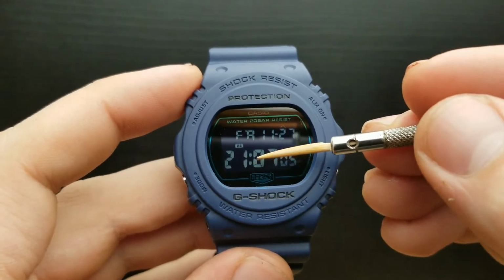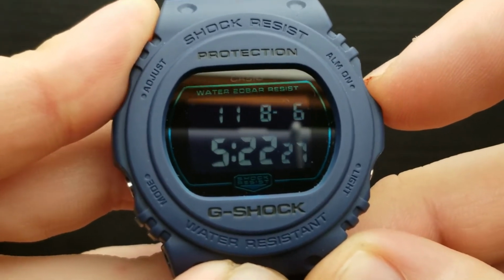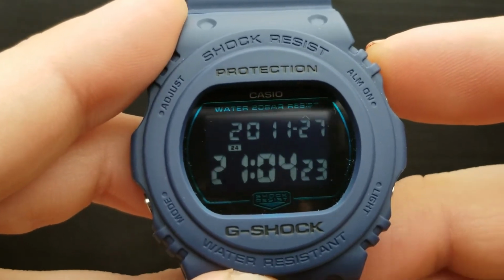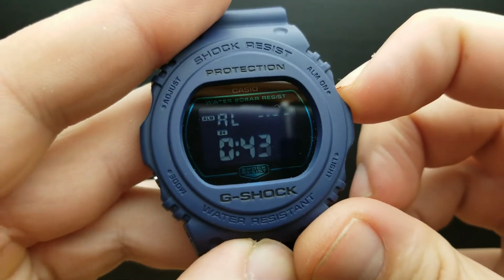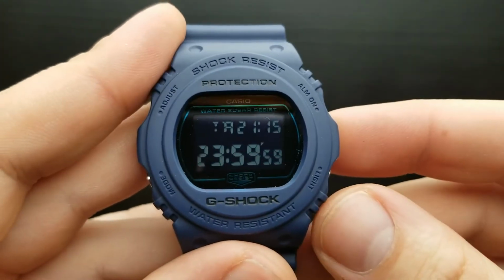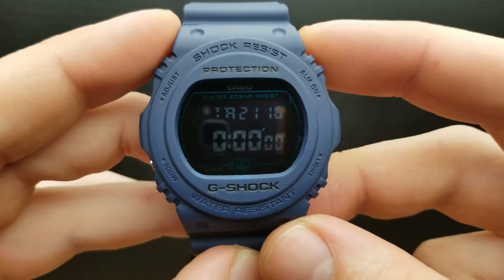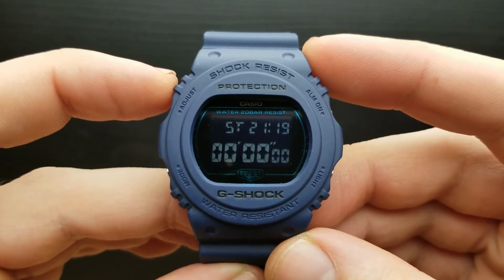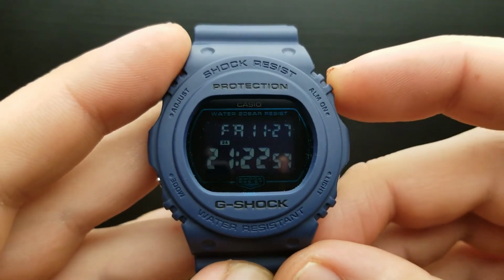Gshock DW-5700 - Detailed How-To Tutorial on module 3229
Gshock DW 5700 - Detailed How-To Tutorial - module 3229
Jump through the segments of the video
0:00 Watch modes and info
1:14 Setting time and date
4:38 Alarm mode
7:29 Countdown timer
9:44 Stopwatch mode
12:05 Flash alert

Size of case : 48.9×45.4×13.4mm
Total weight : 53g
Shock resistant construction
200-meter water resistance
Stopwatch: 24-hour maximum, split times
Countdown timer: 24-hour maximum start time
Multi-alarm
EL backlight
12/24-hour format